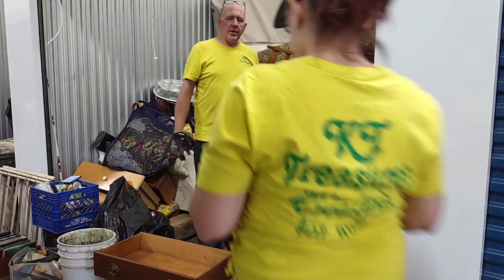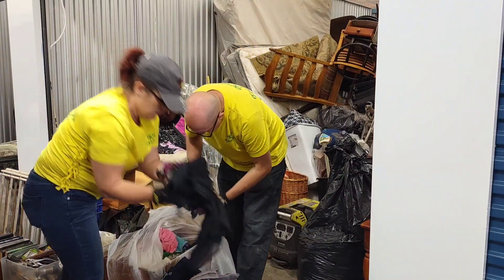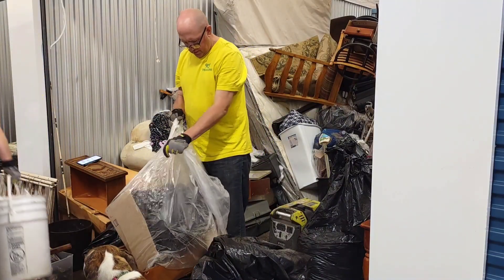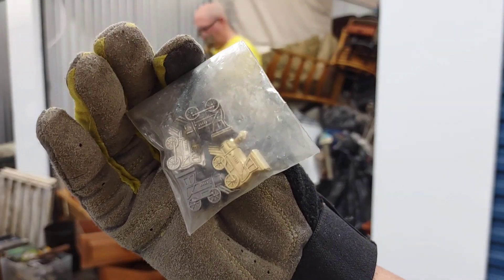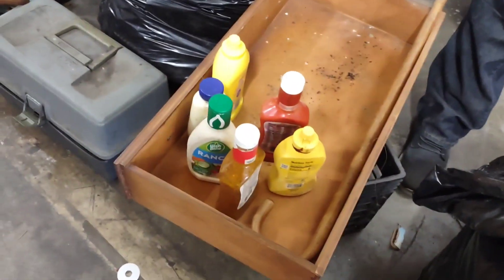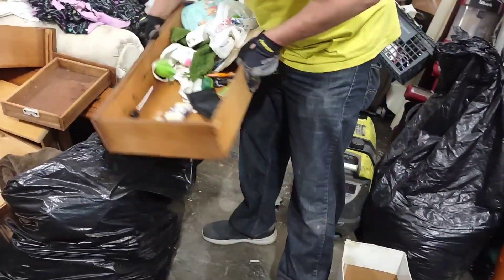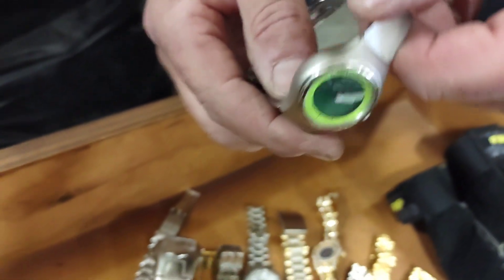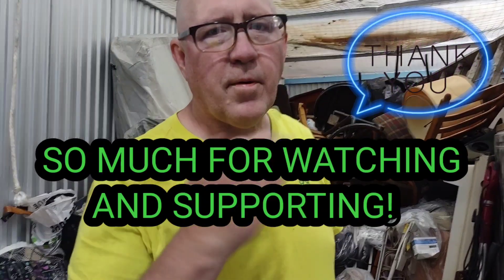WE BOUGHT AN ABANDONED STORAGE UNIT OWNED BY SOMEONE WITH A LONG CRIMINAL BACKGROUND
Well day 4 of this huge unit! Remember we paid $5 and rented for a month for $200! We have found some neat things! You will want to watch this whole series of videos because you will not believe the last thing we find in this unit.
Also remember that this is not how we usually do videos. We had to both be moving and going through and cleaning it out so you are getting the raw unedited version of us doing the work.